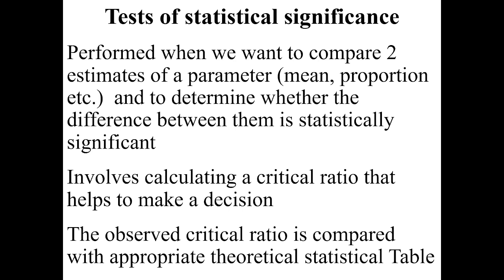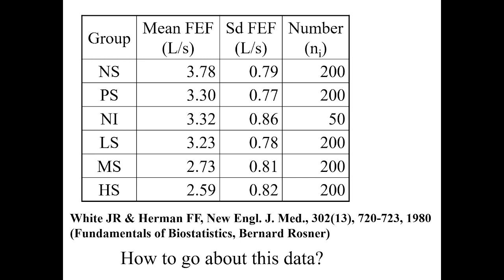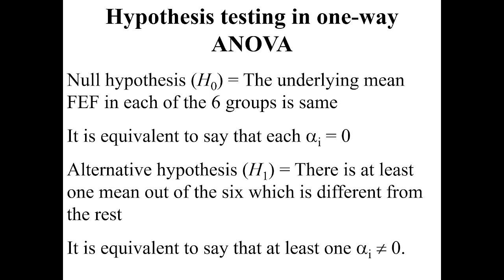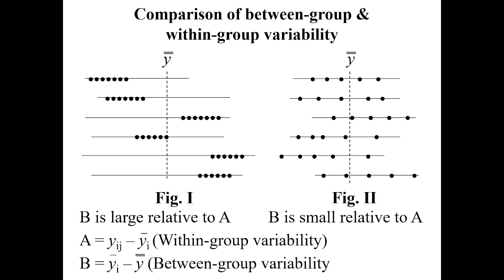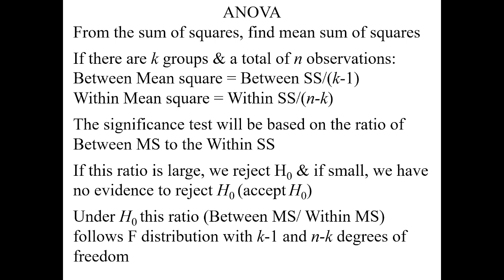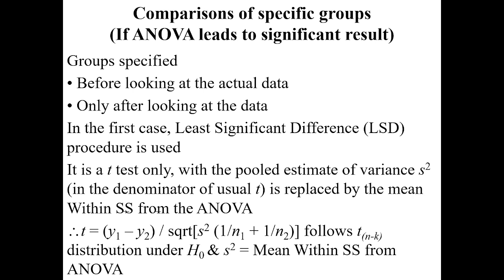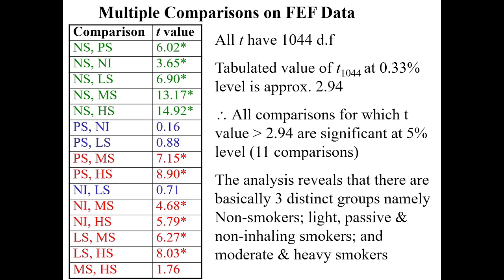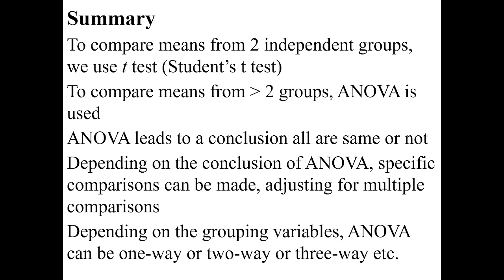Analysis of Variance by Dr. Sreenivas Vishnubhatla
About the Speaker: Dr. Sreenivas Vishnubhatla was a Professor of Biostatistics at the All India Institute of Medical Sciences.  He has over 40 years of experience spread in the Indian Council of Medical Research, Chennai; Cancer Institute, Chennai; ICMR HRs, New Delhi and the AIIMS, New Delhi.
He is the recipient of the Excellence Award, Bristol-Myers Squibb Foundation, USA; Chief of the Naval Staff Award for the best publication; Smt. Suraj Kali Jain Award of the Indian Society for Medical Statistics.  He is a Fellow of the Royal Statistical Society UK; a Commonwealth Academic Fellow at the London School of Hygiene & Tropical Medicine, UK; WHO Fellow at the KhonKaen University, Thailand.
He has been Member of various bodies including the Assessment Board of the Indian Council of Medical Research; Technical Evaluation Committee of the Department of Health Research, Government of India; Project Review Committees of Oncology, Neurology and Ophthalmology of ICMR; Member Secretary, Data and Safety Monitoring Board (DSMB) for Department of Biotechnology, Govt. of India sponsored projects, Member, Institute Ethics Committee of the AIIMS.
He is also a Member, Editorial Board, Nepalese Journal of Statistics; Advisor (Biostatistics) to the Journal of Neonatology, India; Statistical Consultant to the Journal of Indian Association of Child and Adult Mental Health (JIACAM); Biostatistics Section Editor: Journal of Cutaneous and Aesthetic Surgery; Statistical Editor of the Indian Journal of Dermatology and Venereal Diseases (IJDVL).
He is a Biostatistics Reviewer for Journal of Clinical Oncology (American Society for Clinical Oncology), Pediatrics (American Academy of Pediatrics), Indian Journal of Medical Research, Indian Journal of Dermatology, Venereology and Leprology, and Indian Pediatrics
He has contributed to more than 600 original articles in various disciplines of clinical medicine in some of the most prestigious journals; authored 2 Books including one on Biostatistics; contributed to 11 Technical reports, and also authored one chapter in a Text book.  He is a highly accomplished Biostatistician in the country with an h-index of 59 and an I-10 index of 311.